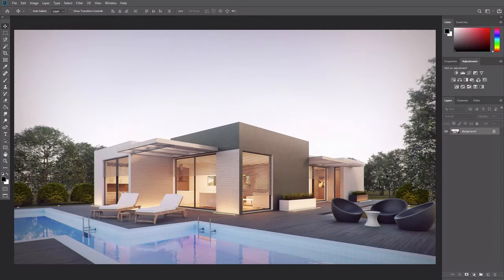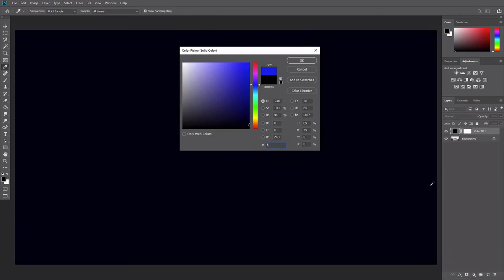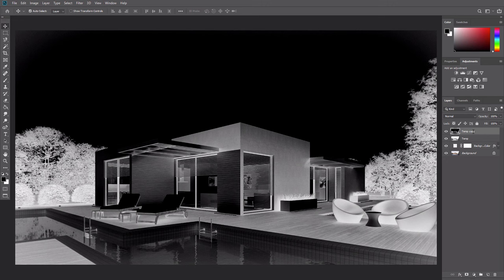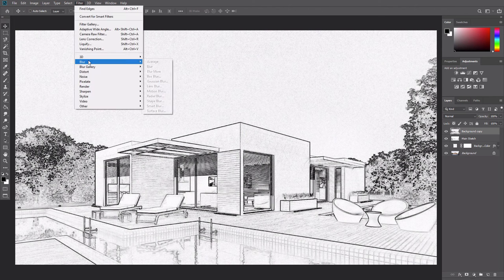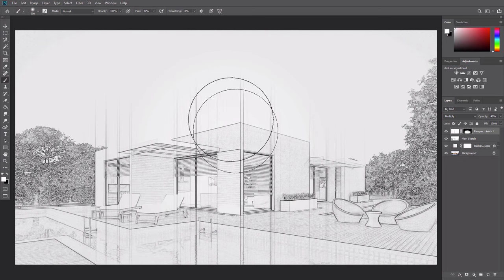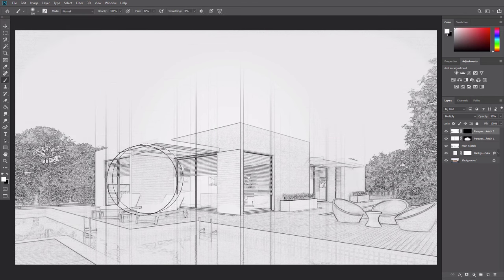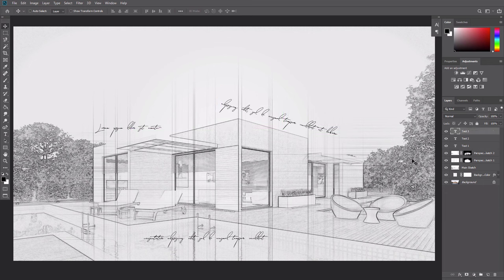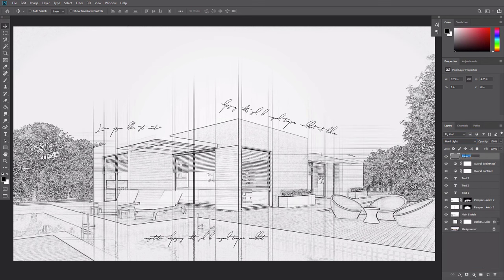How to Create an Architecture Sketch Effect in Adobe Photoshop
Learn how to create an amazing architecture sketch effect with a few Photoshop tricks. You’ll learn how to turn a photo into a set of lines and how to simulate a perspective grid.

If you want more details, you can read the text version of the tutorial

Key moments:

• 0:24 How to Prepare Your Photo
• 1:06 How to Create the Background
• 1:32 How to Create the Main Sketch Effect
• 2:24 How to Create the Perspective Sketch
• 4:19 How to Add the Text
• 5:00 How to make the Final Adjustments

Read more on How to Create an Architecture Sketch Effect in Adobe Photoshop on Envato Tuts+

Envato Tuts+
Discover free how-to tutorials and online courses. Design a logo, create a website, build an app, or learn a new skill